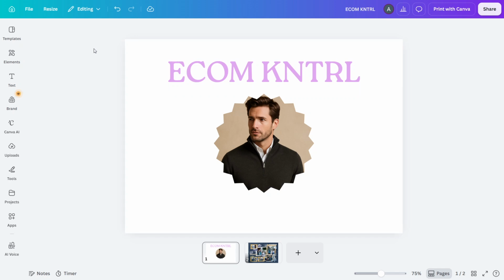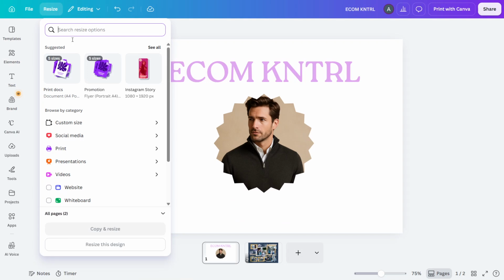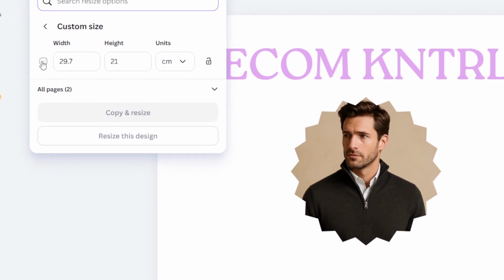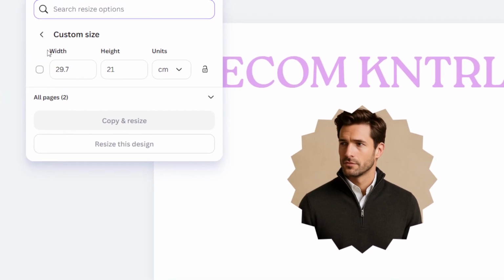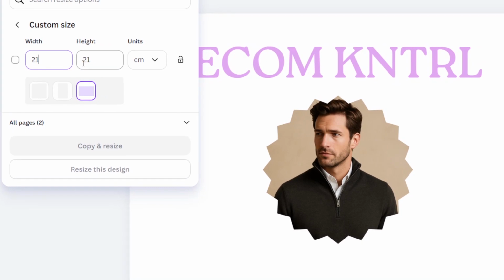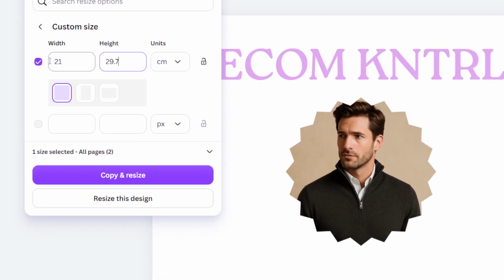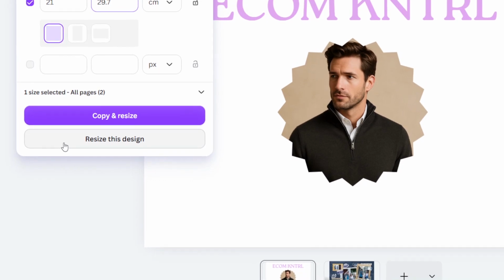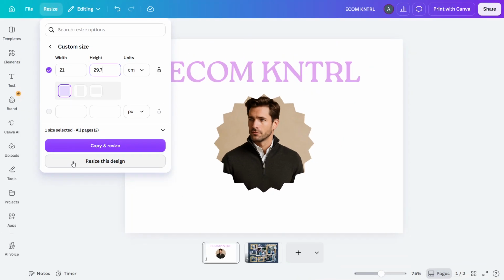How to Flip a Page in Canva (2026) | Step-by-Step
Learn exactly how to flip a page in Canva using the most current method available. In this tutorial, you'll see how to mirror or reverse any page, element, or full design layout directly inside Canva's editor — no third-party tools needed. Whether you're flipping horizontally, vertically, or mirroring an entire page for a print or digital project, this updated walkthrough covers every option available in 2026. This method works for both Canva Free and Canva Pro users, so you won't need to upgrade to follow along. The steps are simple and take less than a minute once you know where to look. Watch the full tutorial and try it yourself today.